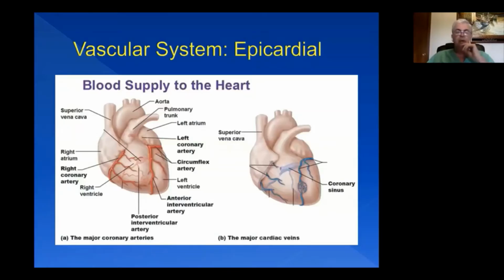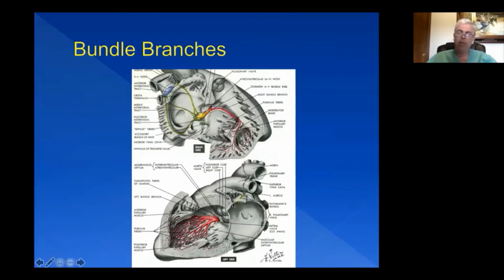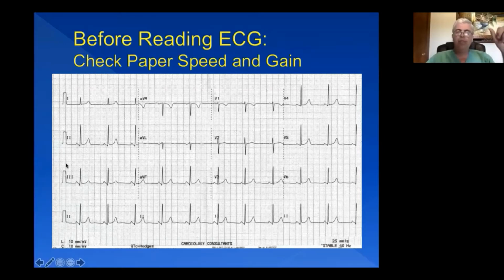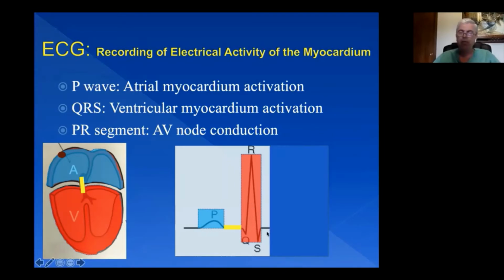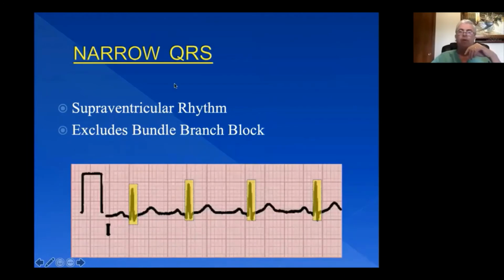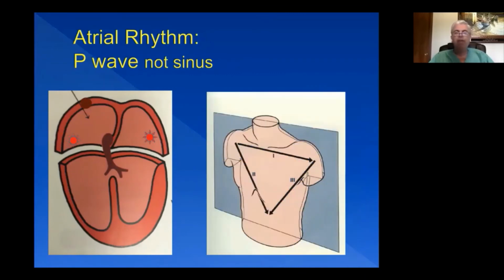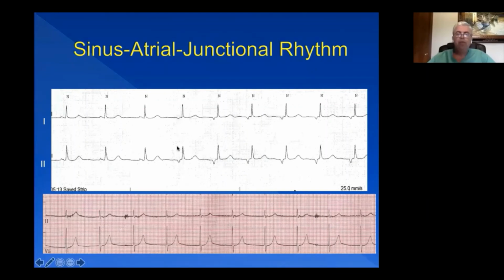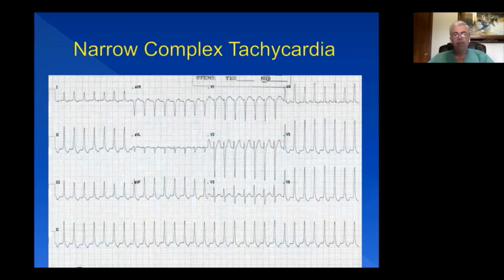ECG Reading: Sinus, Atrial, Junctional Rhythms